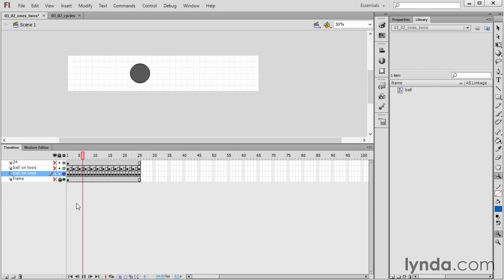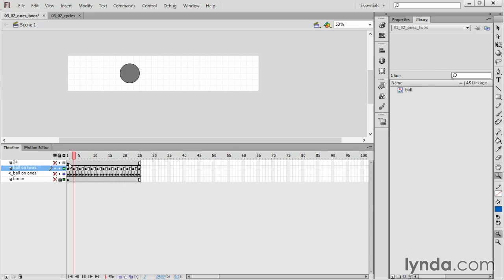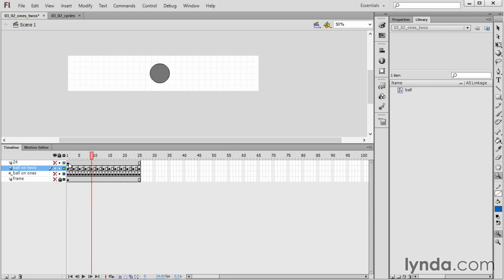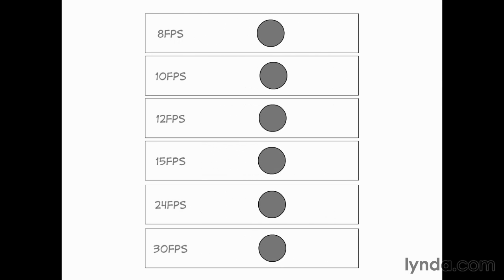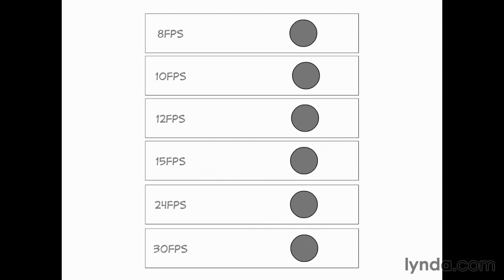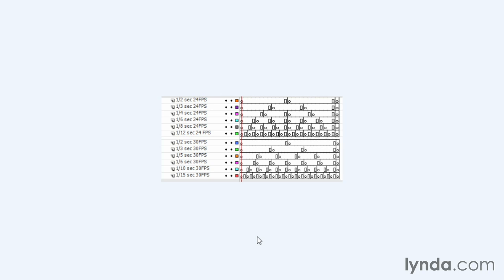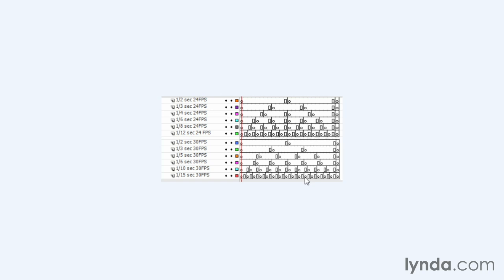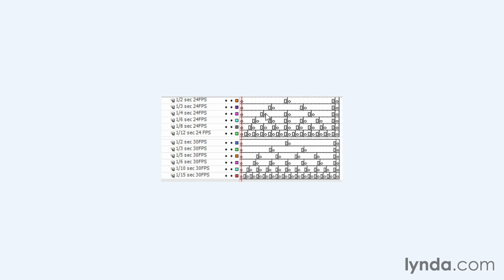2D Animation Principles 04 02 Comparing frame rates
Bring a cast of characters to life. By following the basics principles of animation, you can build characters that interact naturally with their environments, convey realistic emotion, and talk and walk convincingly. In this course, Dermot O' Connor shows how to design a solid character and stage and storyboard your animation before you begin. He'll examine principles like anticipation and squash and stretch, which provide characters with a sense of weight and flexibility, and show you how to animate walk cycles and dialogue. Finally, learn how to thumbnail scenes from start to finish, so you can sketch out the action before you commit to fully rendering it.

These lessons are designed with Flash in mind, but work just as well with any other 2D animation program.

Topics include:
Creating gesture drawings
Comparing storyboard styles
Squash, stretch, and volume
Comparing timing and spacing
Using anticipation, overshoot, settle, overlap, and follow-through
Creating eccentric walks
Building stock mouth shapes for dialogue
Creating thumbnails